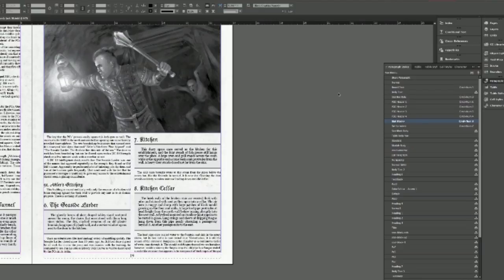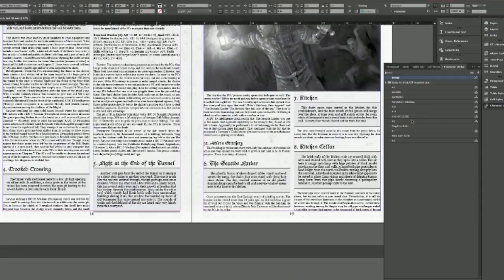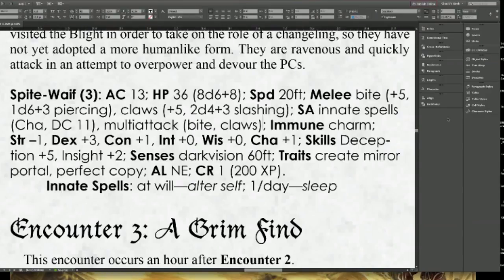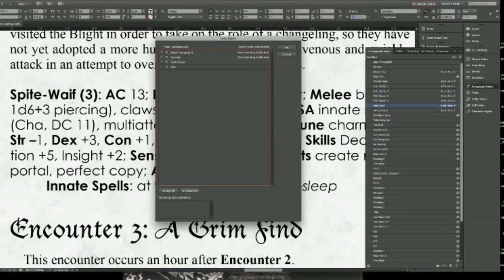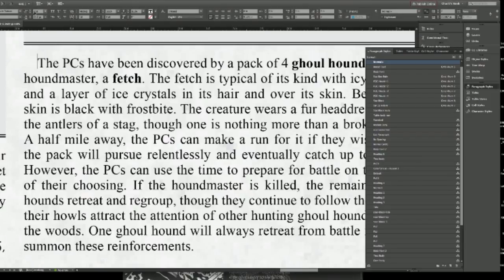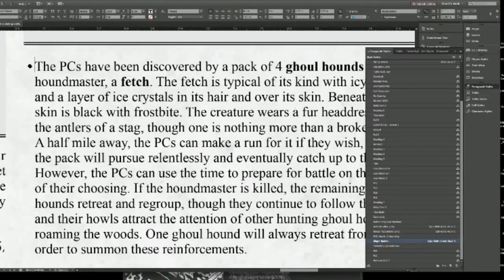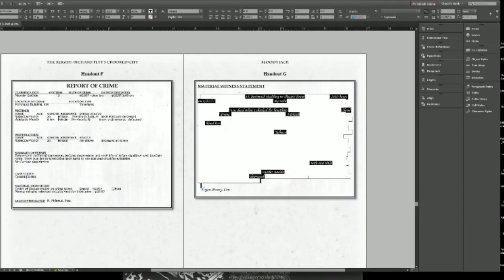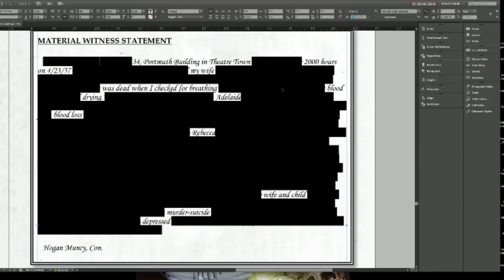Zach & Chuck Indesign Styles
Digital production by one who knows and his friend Zach